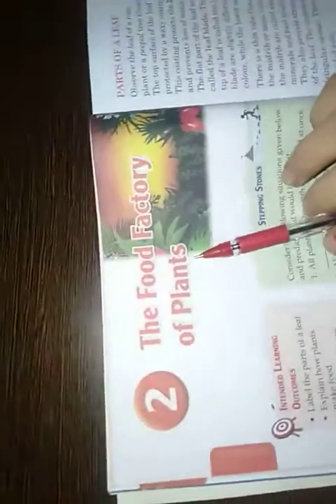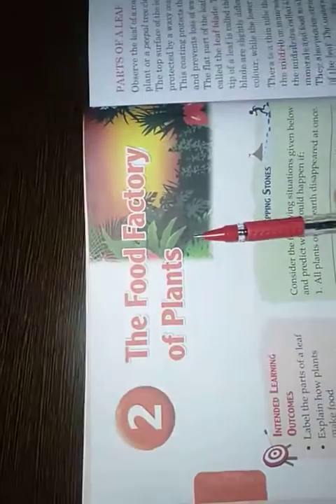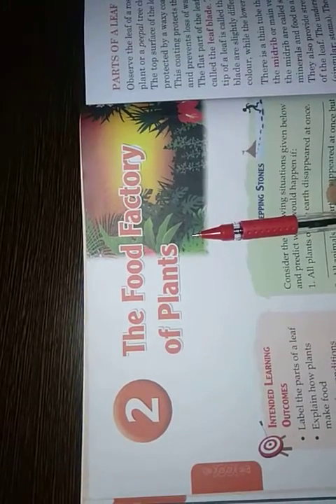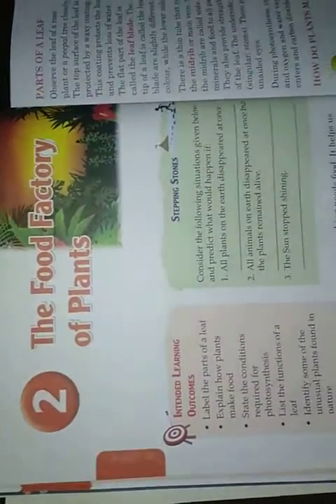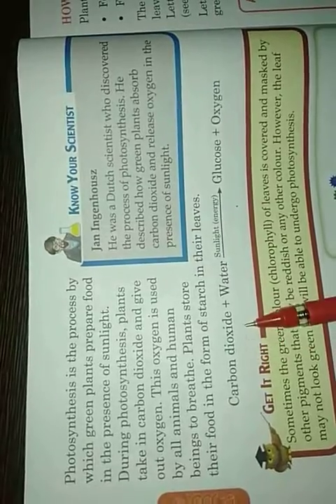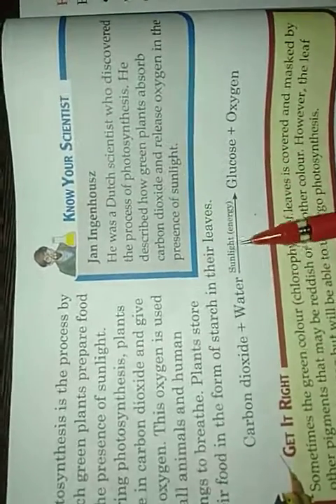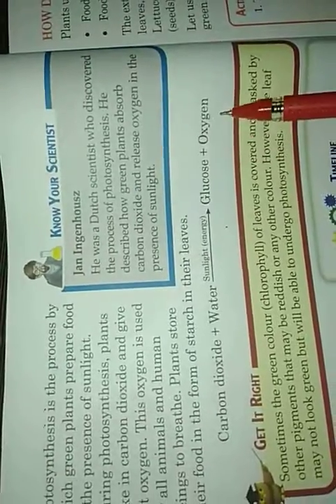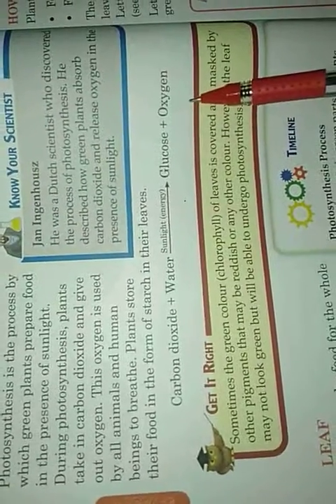The Food Factory Of Plants